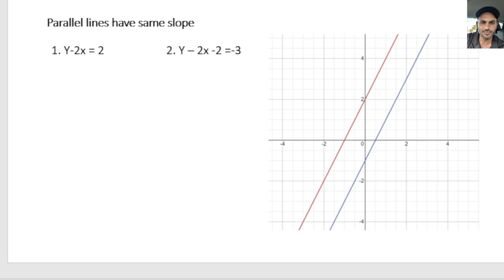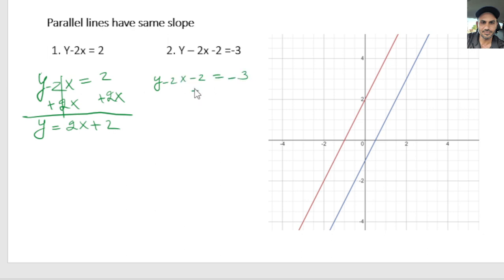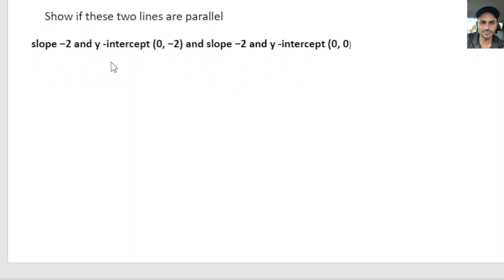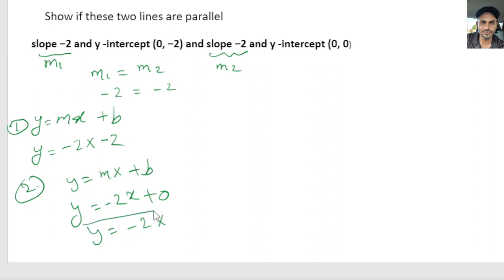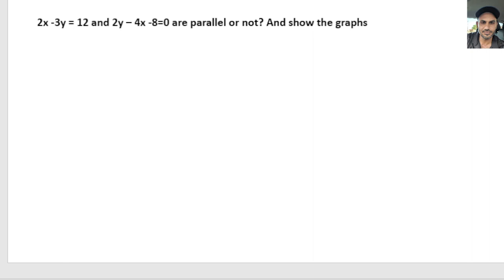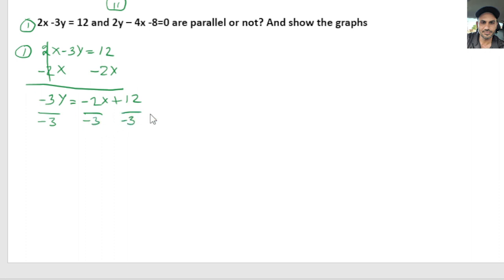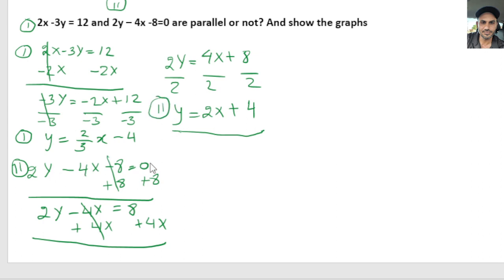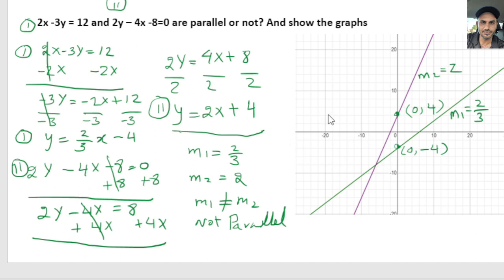parallel lines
This video shows if given lines are parallel or not